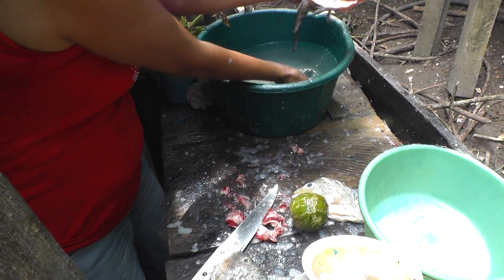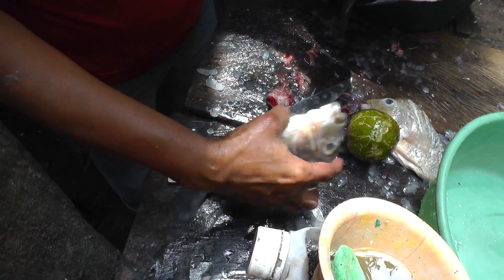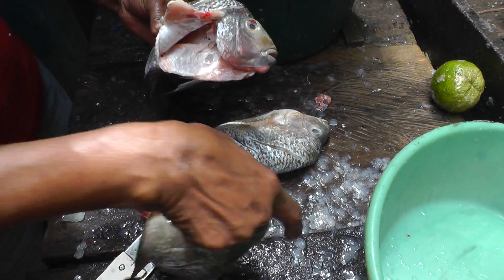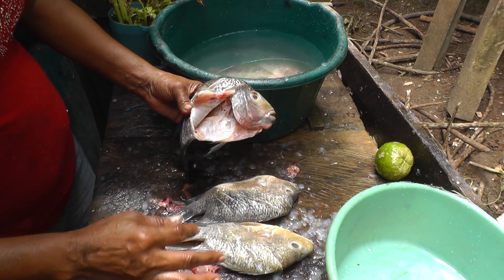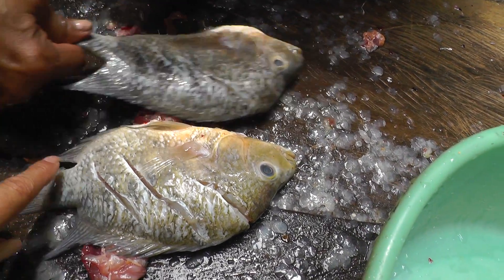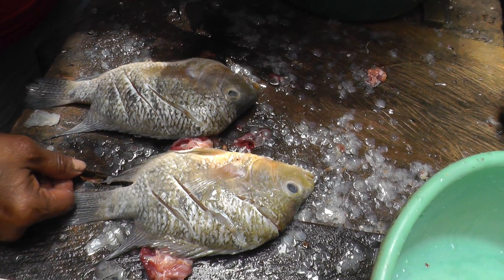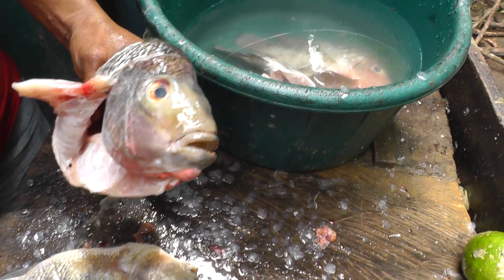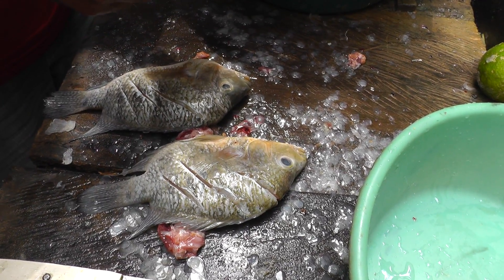HOW TO CLEAN, MARINATE AND COOK MOJARRA FISH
This lady explains to me how to clean and cook mojarra fish,  MOjarra fish its same family of Rock Bass fish!!!